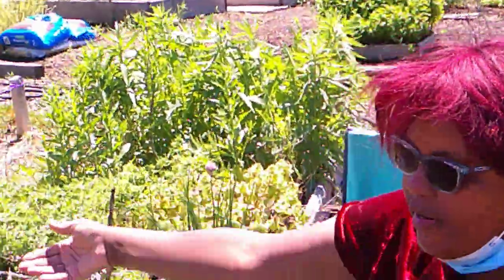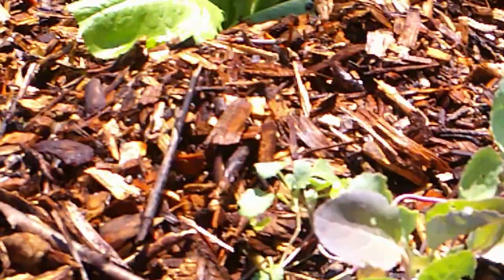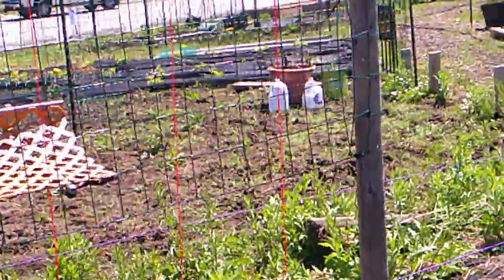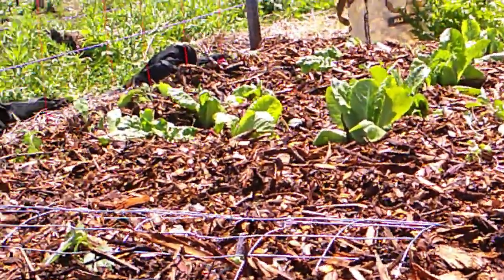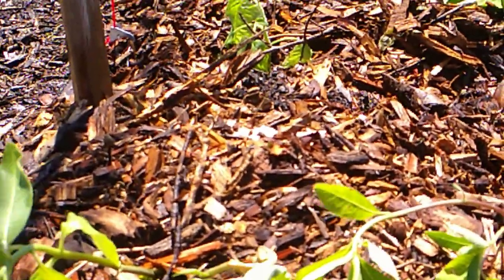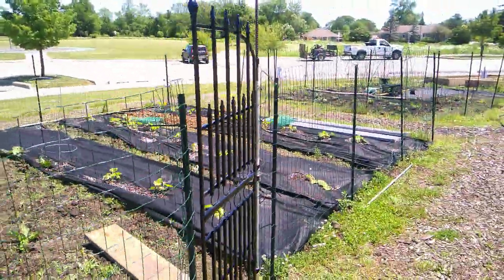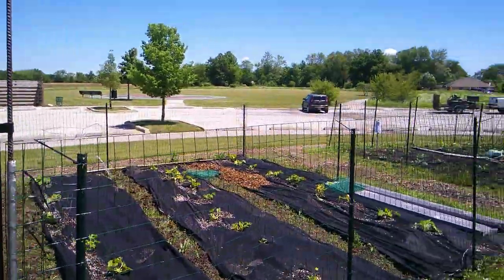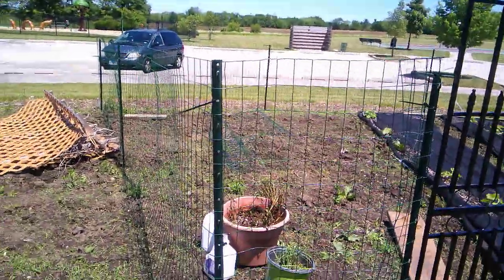A Workday⛏ in Three Parts a OUR BIG FAT AMERICAN ALLOTMENTVLOG| PART THREE:THE PLOT PLANTED&PRETTY!!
We finish our workday transformation of Bed One at our Community Garden Allotment. A lovely Tomato Trellis  went up.Runner Bean strings were installed and a variety of runner bean  seedss were planted. Seeds were gifted to a couple of our allotment neighbors who has spaces to fill, but no seeds on hand.  Tomatoes and more peppers, collard greens, Ruby Red Swiss Chard, fennel and lettuce were transplanted. We also dropped seeds for Marigold's from self harvested seeds from last years plants! And the  GorgeousGate to enter the plot was installed! We worked hard ALL morning , worked hard too, then I took him home and fed him! He got a good meal and  well deserved rest!

Special thanks to the following channels for sending seeds in my very first ever Seed Exchange
UT33200,  Penelope The Squirrely Prepper,  Just Living,  Homestead Corner
and our friend Kate @Talking Threads Media!